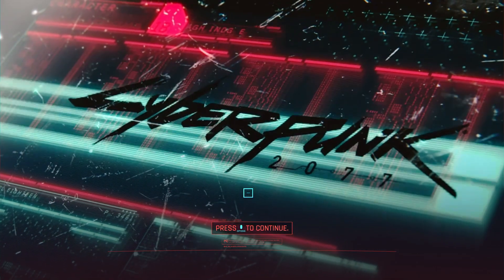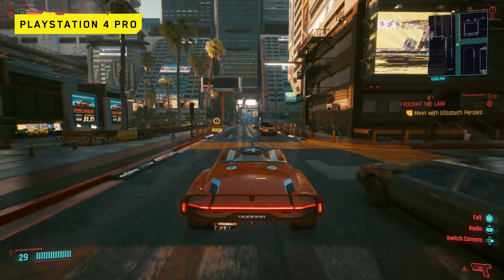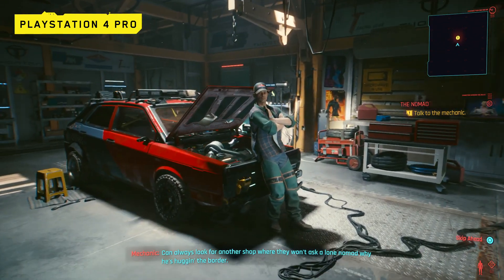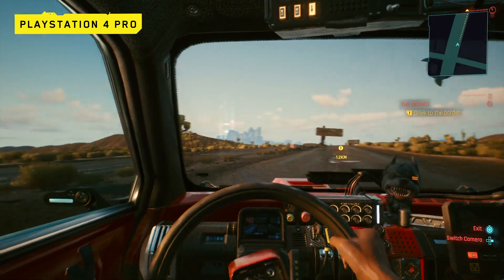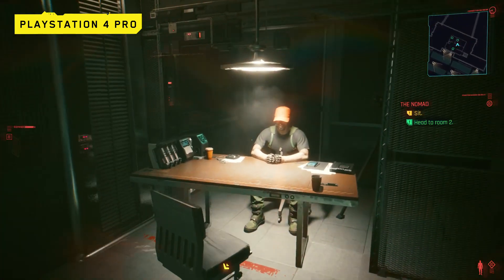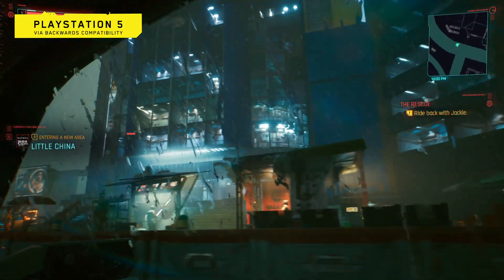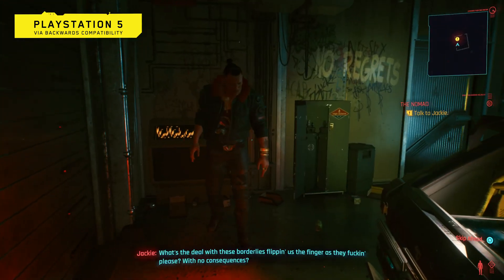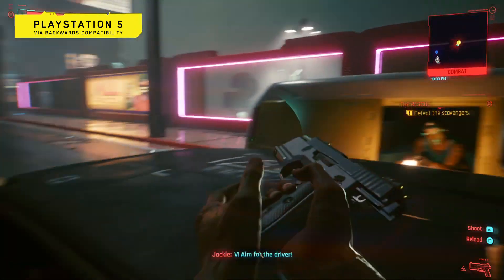Cyberpunk 2077 – PlayStation Gameplay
Cyberpunk 2077 è sempre più vicino al lancio ecco quindi un video della versione PS4 del gioco, mostrato su PlayStation 4 Pro e su PlayStation 5 (in modalità retrocompatibilità). Nel corso del 2021 poi arriverà un aggiornamento alla versione next-gen.

Cyberpunk 2077 sarà disponibile dal 10 dicembre 2020 per PC, PlayStation 4, PlayStation 5, Xbox One, Xbox Series X e Google Stadia.